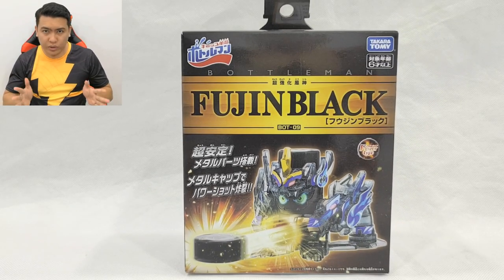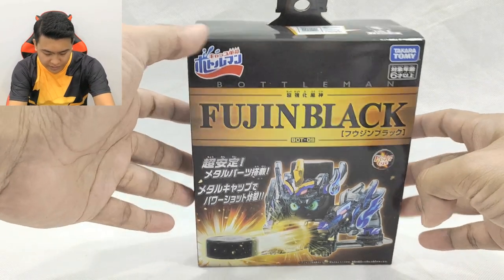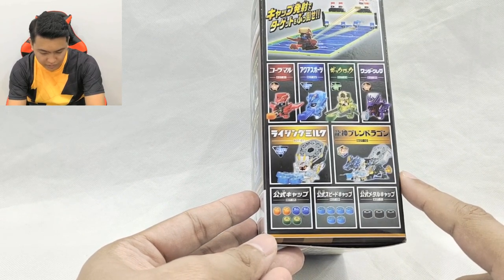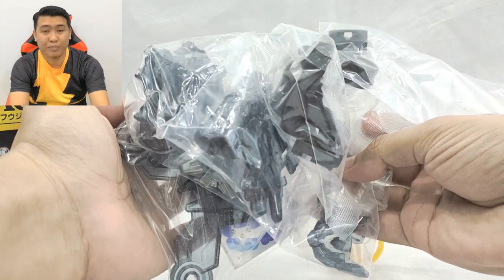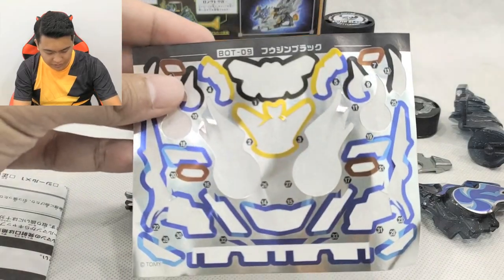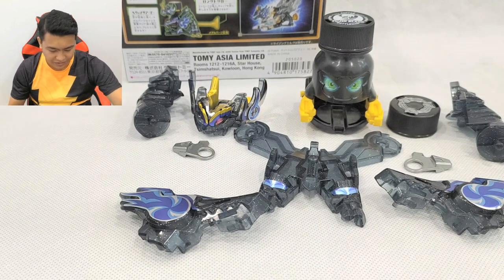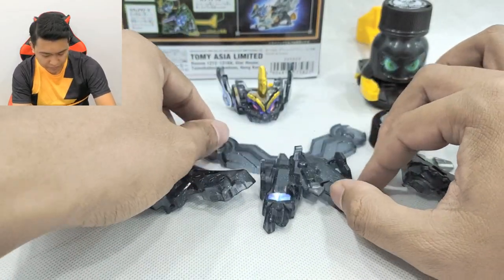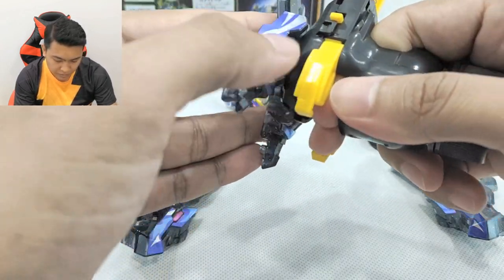[GIVEAWAY RESULT] Cap Revolution Bottleman Bot-09 Fujin Black - Unboxing & Review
Thanks to Litt Tak !
Please set the quality to 720p or 1080p (HD) for better view.

Takara Tomy has released Bot-09 Fujin Black from Cap Revolution Bottleman series in 2020.

Here's the review.

for the music.